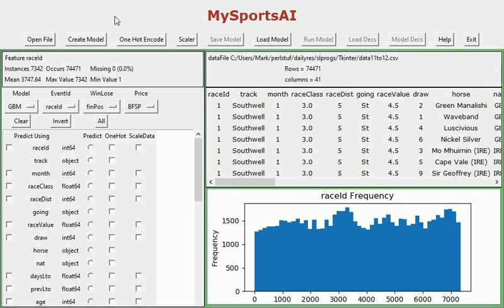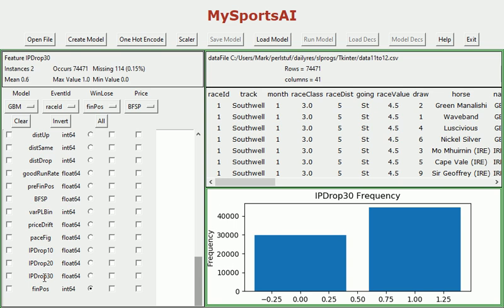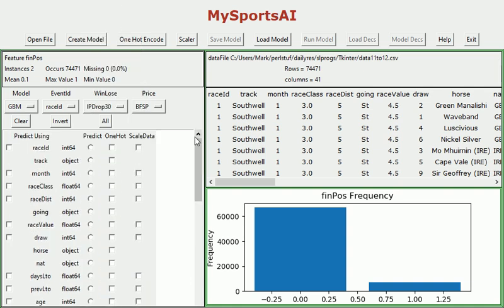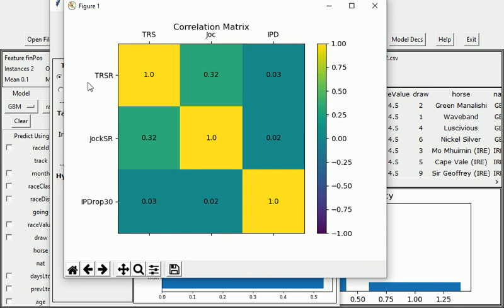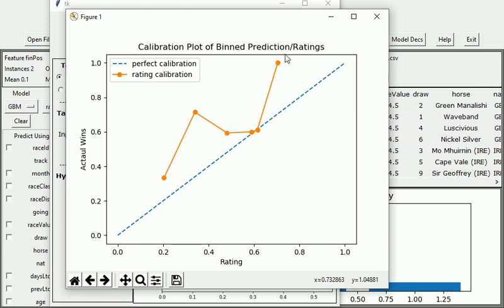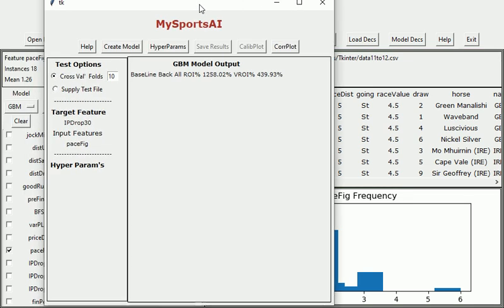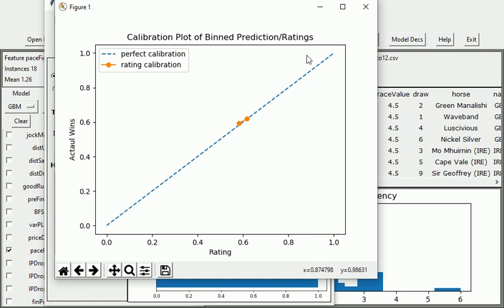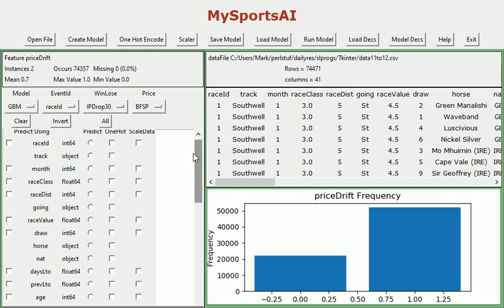An Idiots Guide to Beating the Odds in Sports Betting 6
Can MySportsAI be used to gain insights into trading Betfair prices